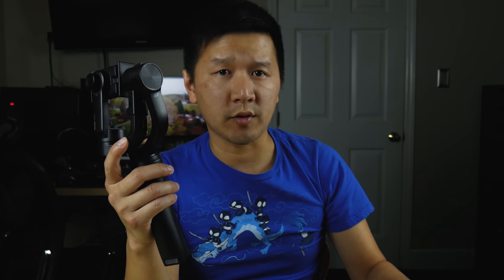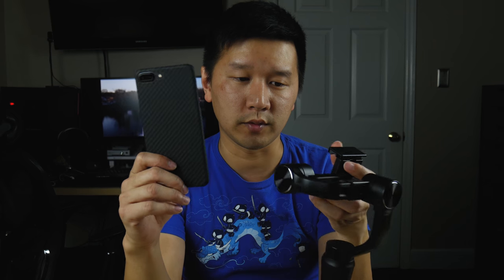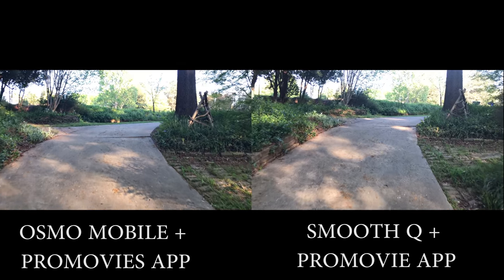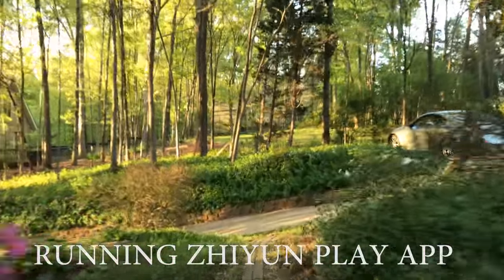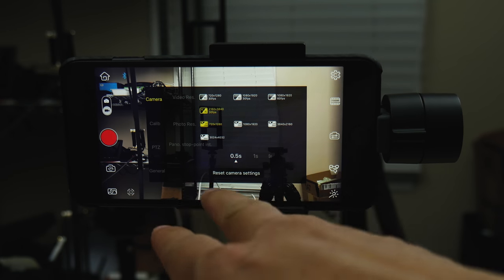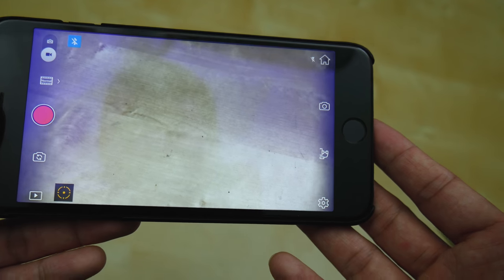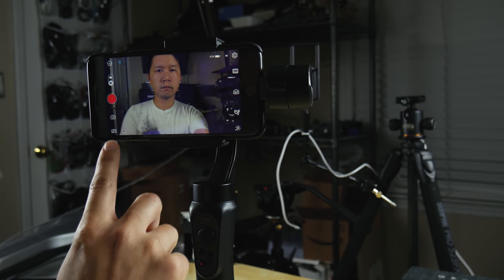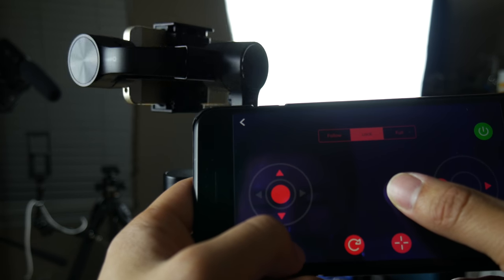Is The Zhiyun Smooth Q DJI Osmo Mobile Killer? Full REVIEW 4K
Zhiyun Smooth Q
DJI Osmo Mobile

-- My Gears --
: Panasonic G7
: Limo 700W Studio Light